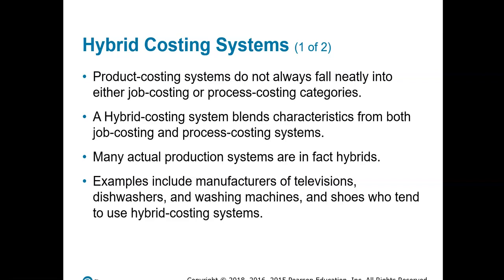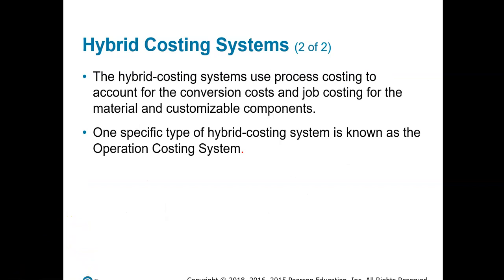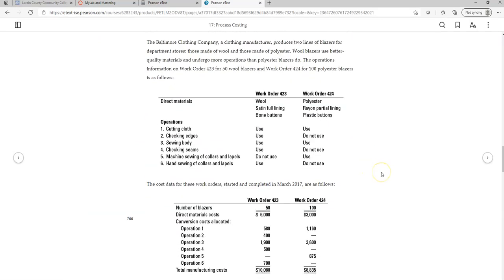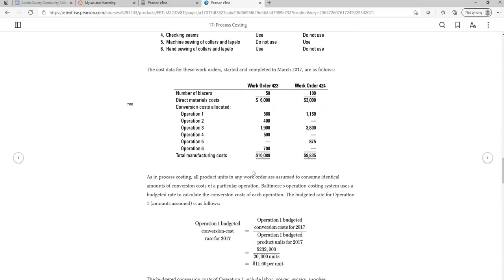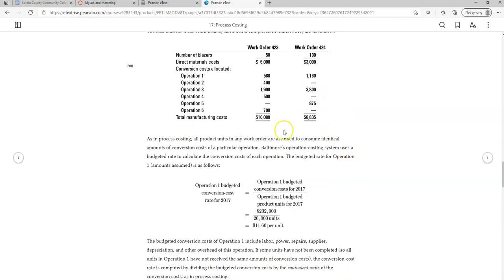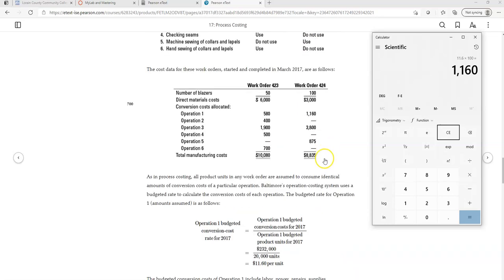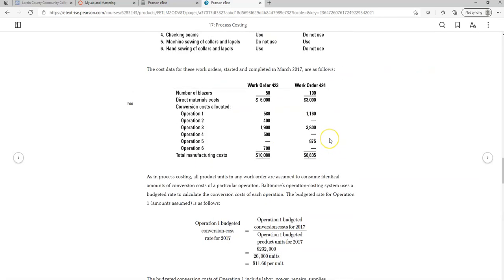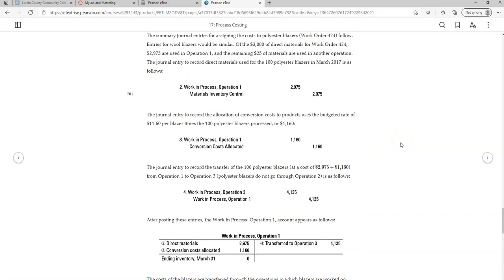Process Costing Part 4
This session covers hybrid systems that incorporate features of job and process costing. More specifically, we illustrate an operation costing system.